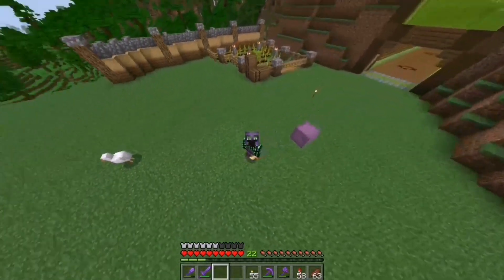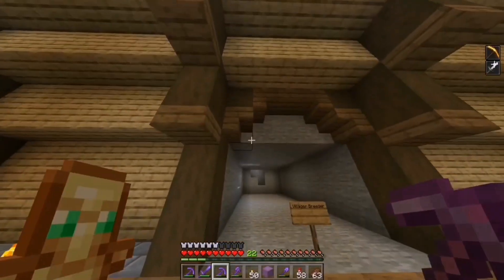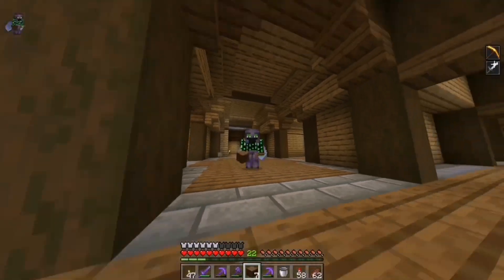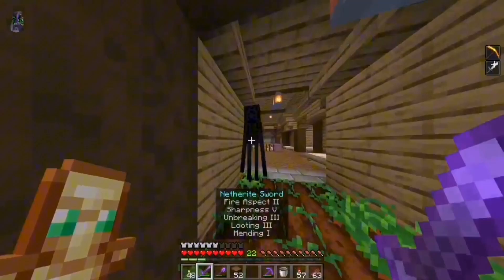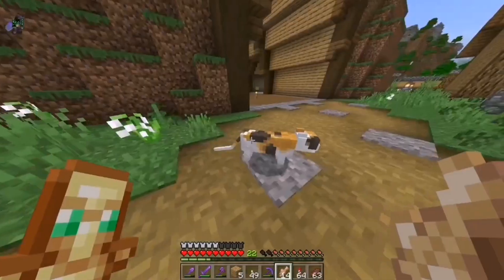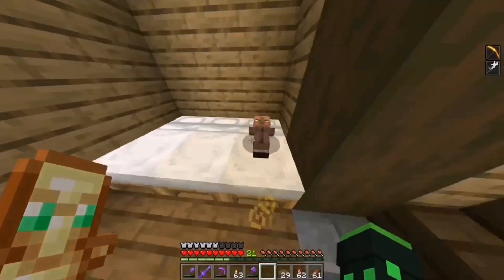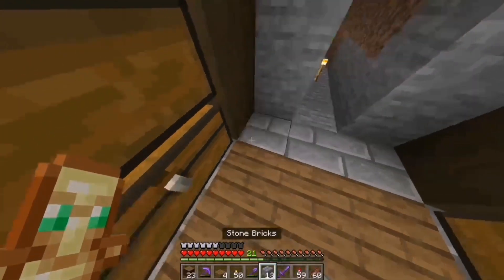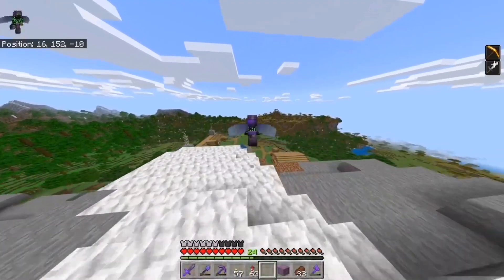I Built A Villager Trading Hall In Survival Minecraft...